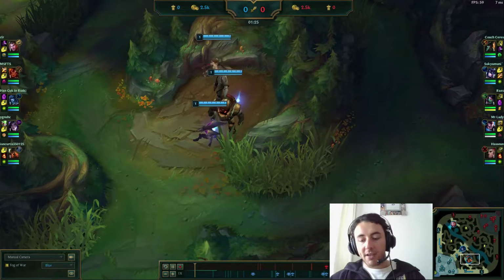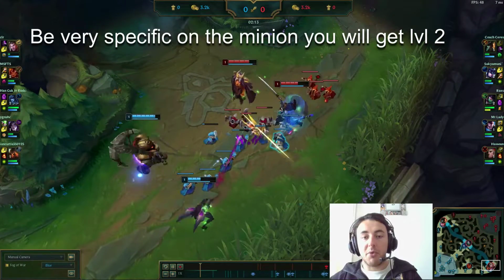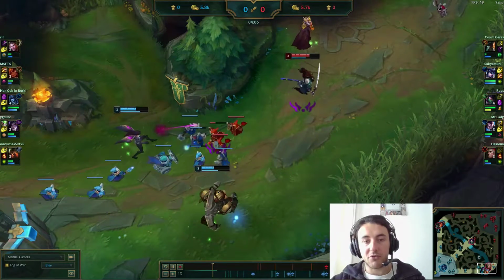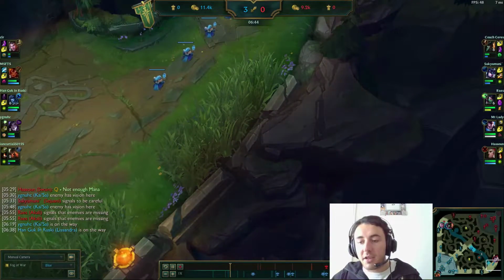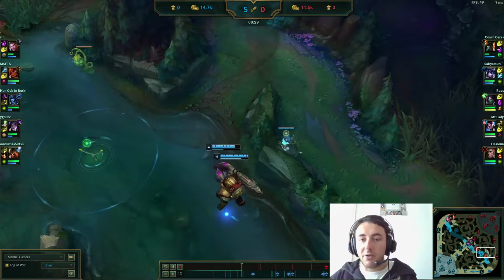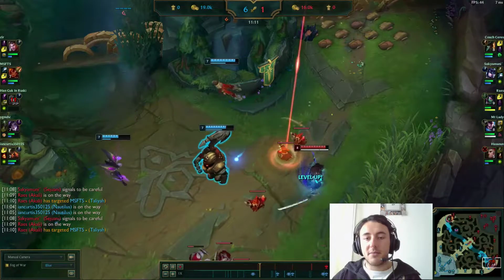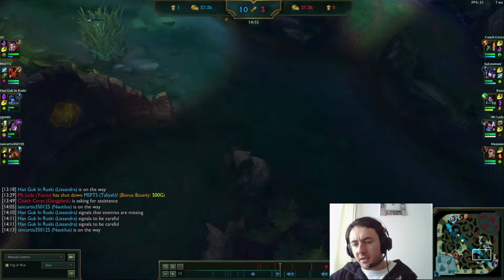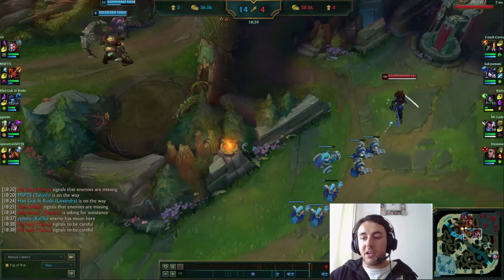How to win every SUPPORT game EXPLAINED (Challenger game) (INDEPTH)